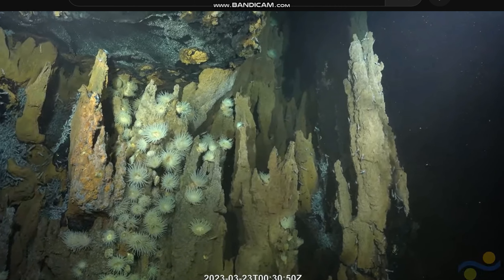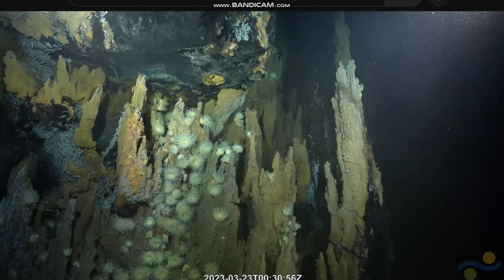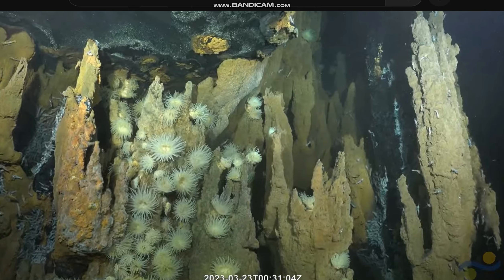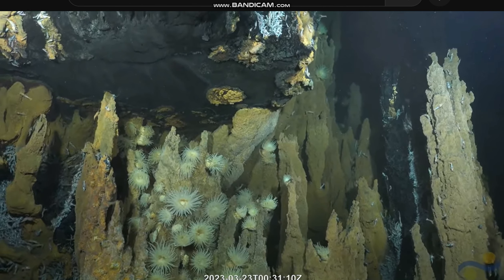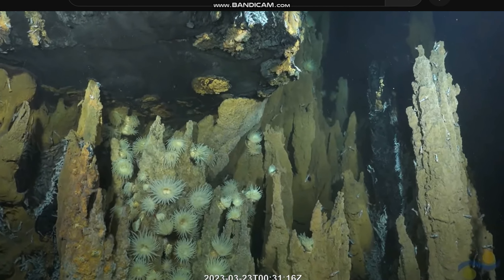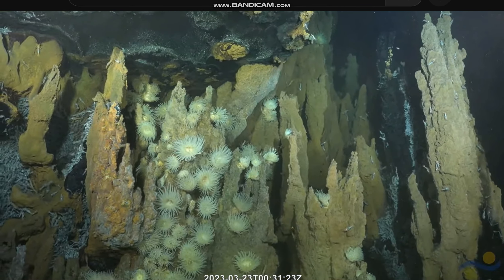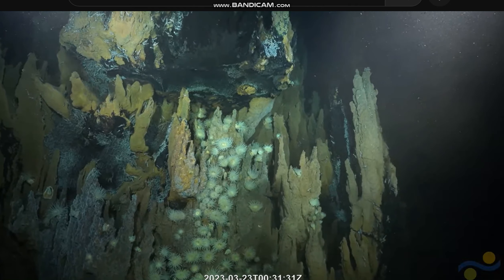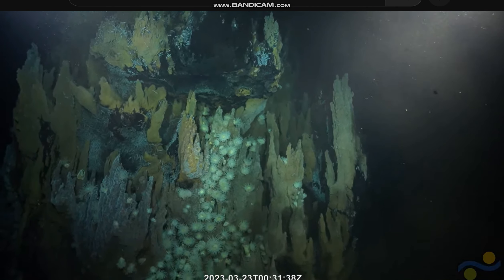Smoke & Mirror Pool@Kane Frac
LostCityVents Schmidt Ocean, Divestream #495 aboard R/V Falkor (too) , Hydrothermal vents at the eastern part of the Kane Fracture Zone at the Mid-Atlantic Ridge March 22-23, 2023